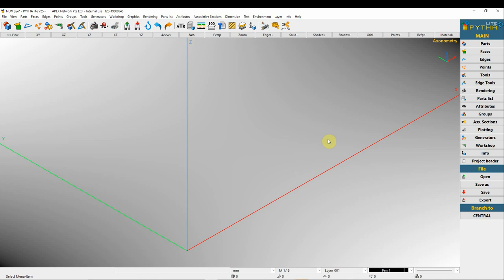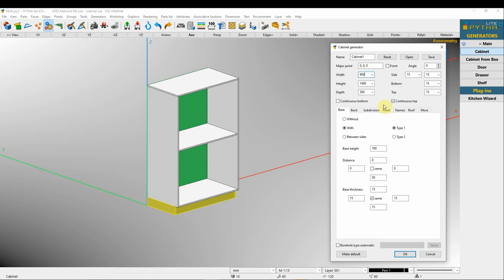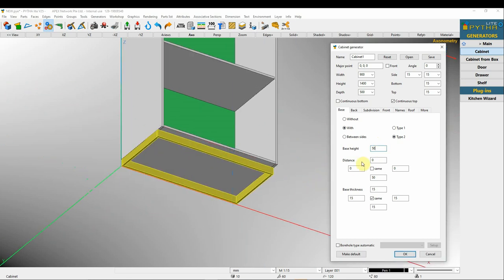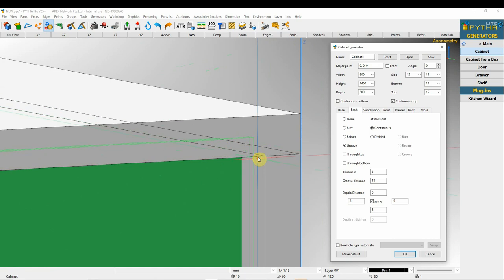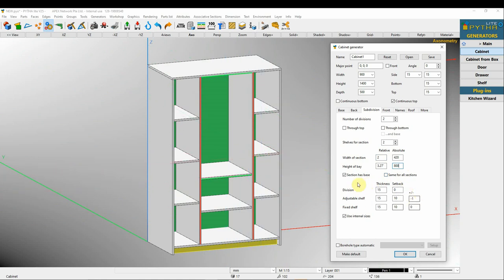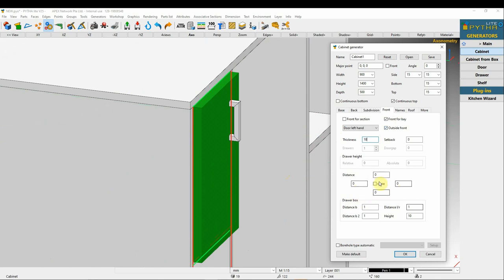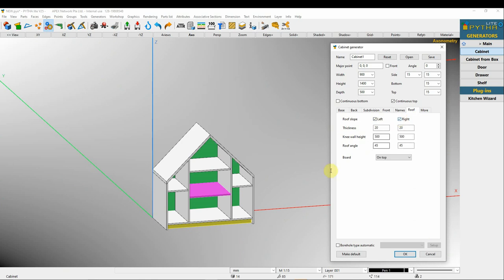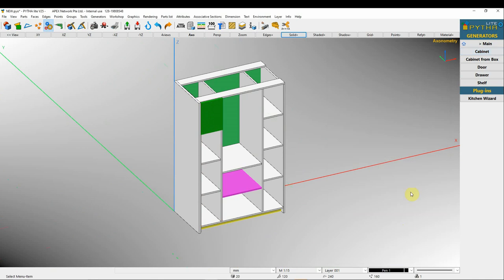PYTHA Lite Training - Cabinet Generator